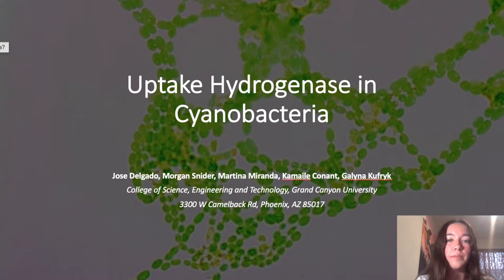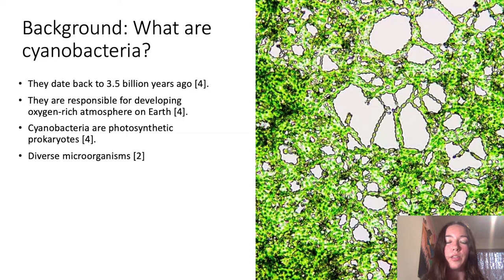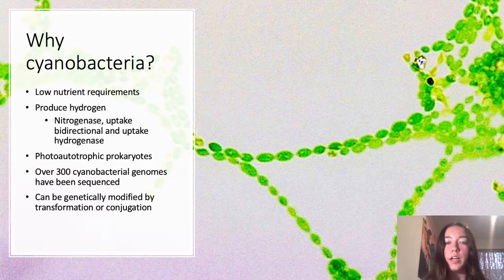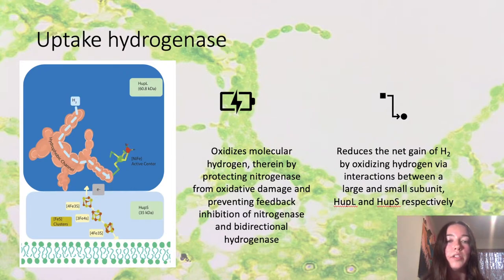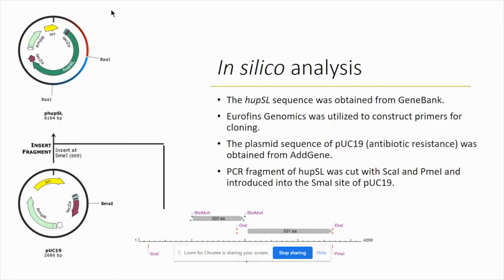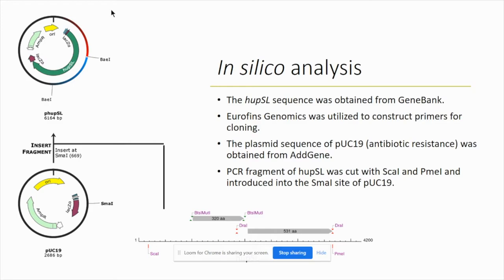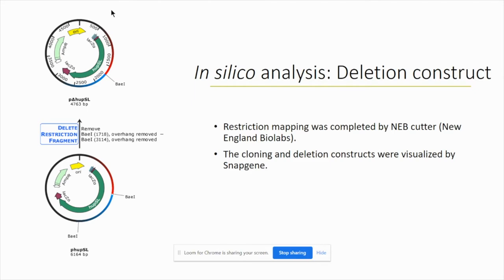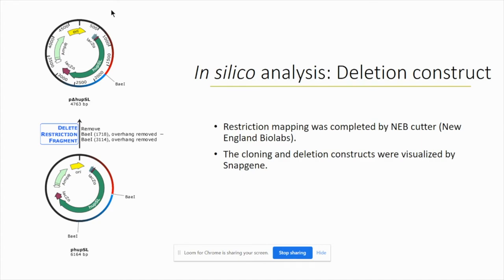UPTAKE HYDROGENASE IN CYANOBACTERIA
Morgan Snider, Grand Canyon University. Undergraduate Student

Photoautotrophic prokaryotic cyanobacteria are ideal models for microbial hydrogen production. Hydrogen is produced by nitrogenase and bidirectional hydrogenase. Uptake hydrogenase reduces the net gain of H2 through oxidation. The two genes that encode the subunits of uptake hydrogenase are hupS and hupL. Genetic deletion of it could greatly increase hydrogen production by cyanobacteria, and it will be the focus of this presentation.